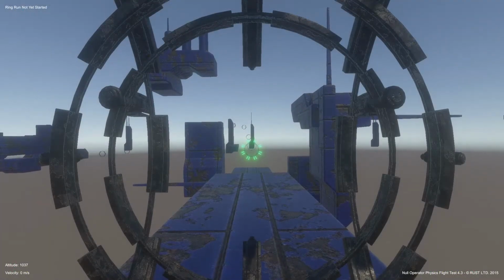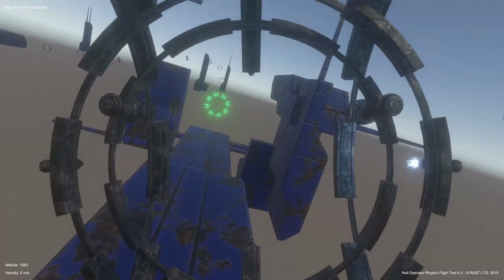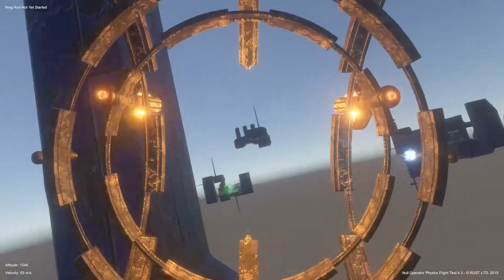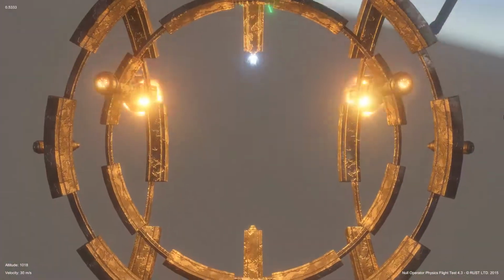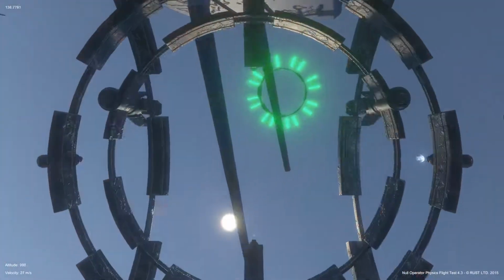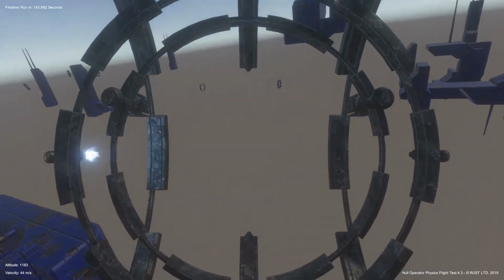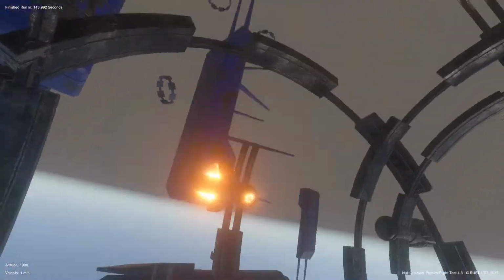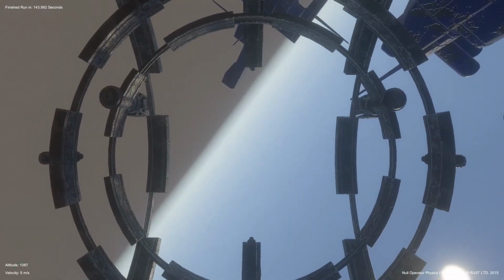Null Operator - Flight Test (Tech Demo)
Today we take to the skies in the 6dof flight test tech demo for Null Operator.